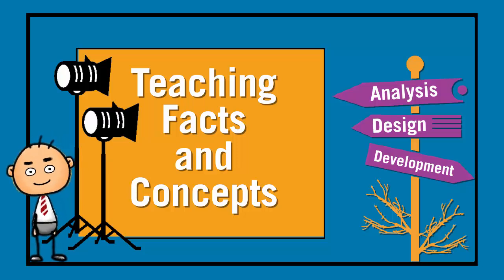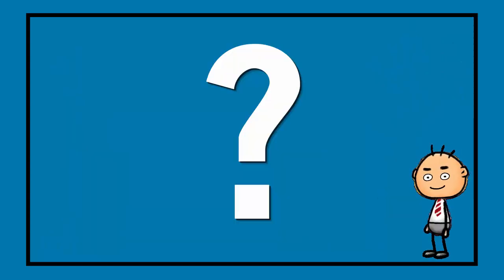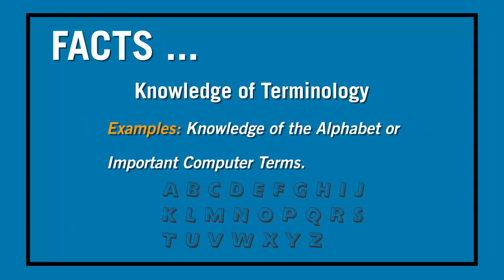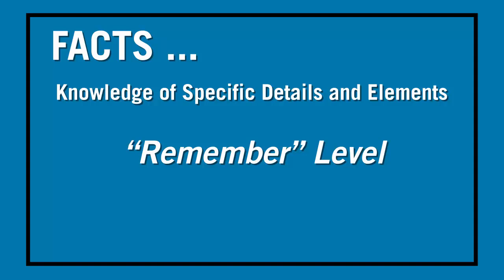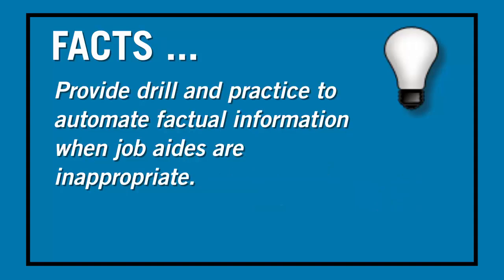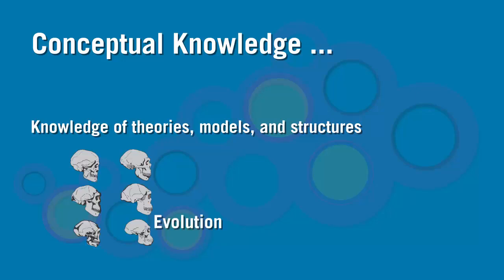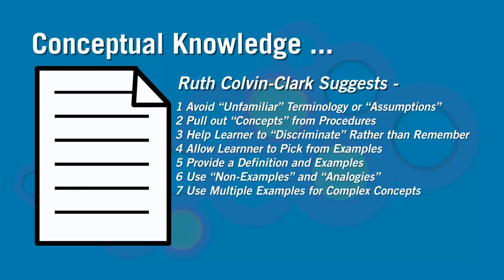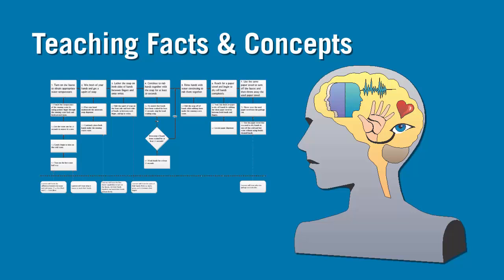Teaching Facts and Concepts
When you get in to the development phase of an instructional design process, you'll begin to put together materials.  If you are developing instruction to teach facts and concepts, here are some things to consider.